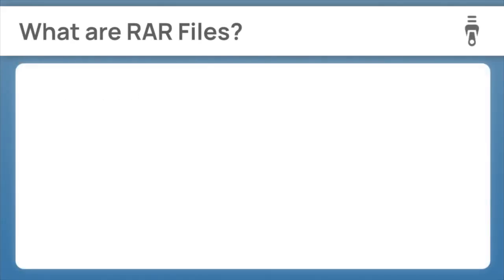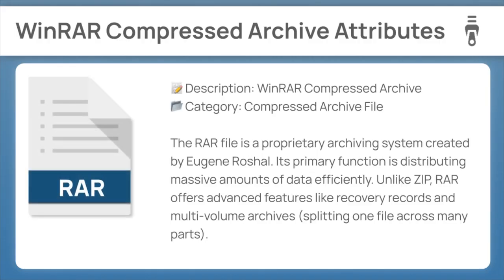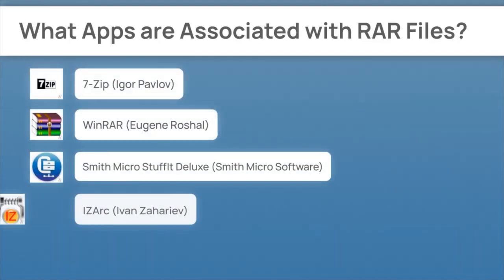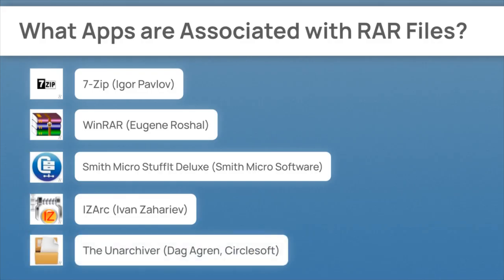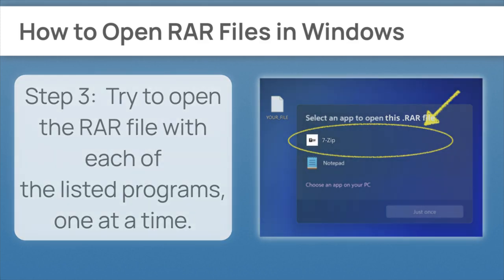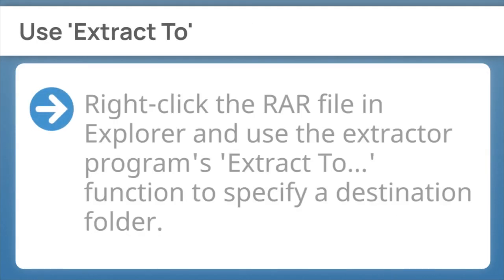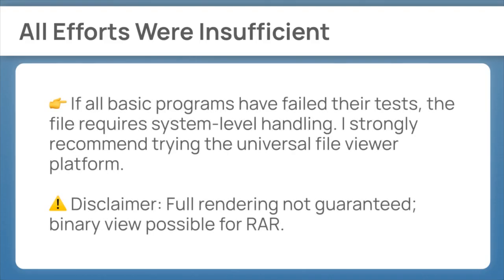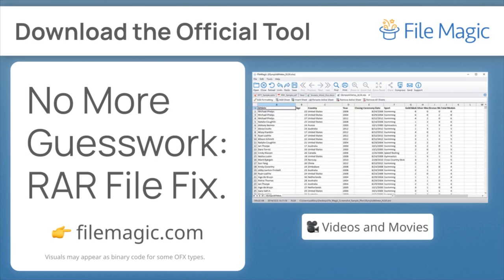How to Extract RAR Files (7-Zip & WinRAR Guide)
If your WinRAR Compressed Archive format won’t open, don’t panic. In this fast guide, I’ll show you how to identify, open, and repair RAR files on Windows — even if the file type is unfamiliar.

The RAR file is a proprietary archiving system created by Eugene Roshal. Its primary function is distributing massive amounts of data efficiently. Unlike ZIP, RAR offers advanced features like recovery records and multi-volume archives (splitting one file across many parts).

Universal Viewing Application (5-Star): Need a fast solution? File Magic can open RAR files and hundreds of others.

▶ Inside This Video:

- How to Use 'Extract To'
- Learn the history behind the RAR file format
- Correct system errors that interfere with RAR files
- Get a clear explanation of what the RAR file is
- How to Use a Third-Party Extractor
- Repair broken or incorrect RAR file associations
- How to Convert to ZIP
- Match the file with the right RAR Windows software

Timestamps:

00:00 - Briefing
00:25 - The RAR File Format
00:53 - Who is Behind RAR?
01:14 - Recommended Software: RAR
01:31 - Accessing RAR Files
01:56 - Fix RAR Glitches
02:25 - Universal File Openers